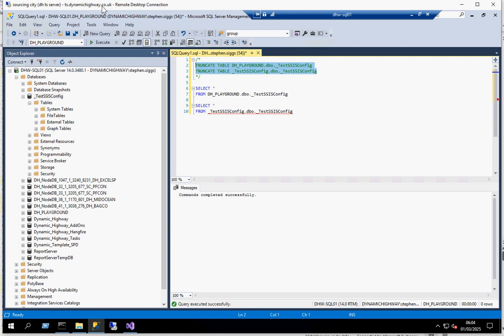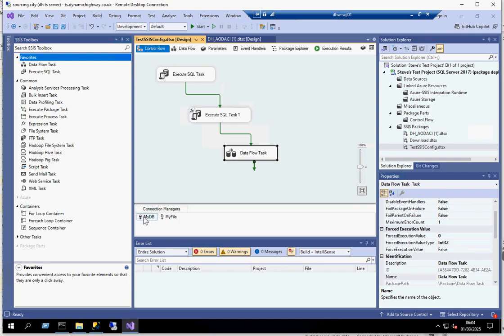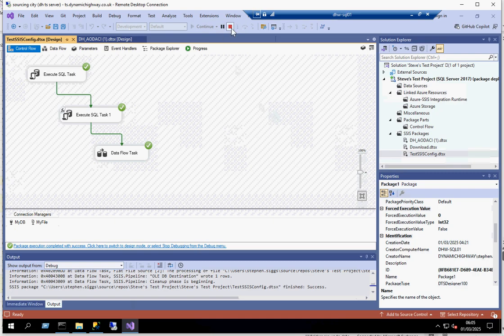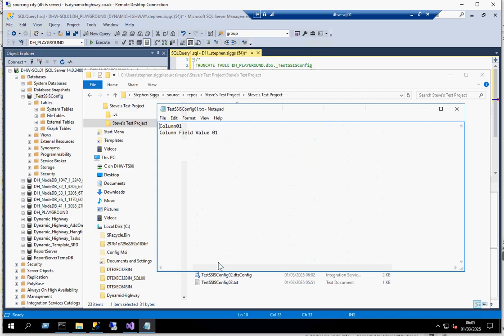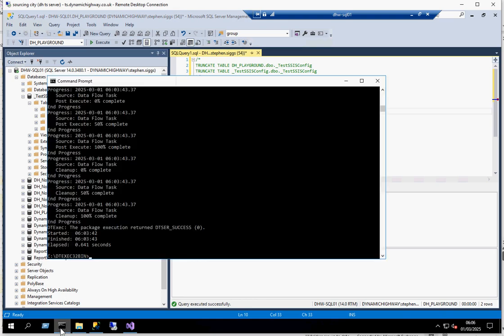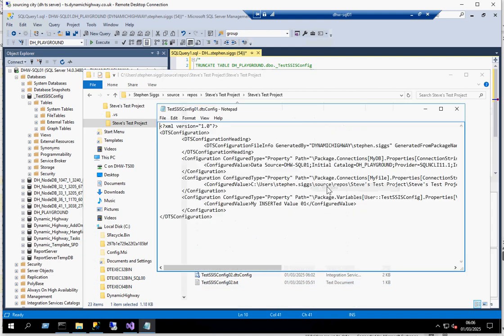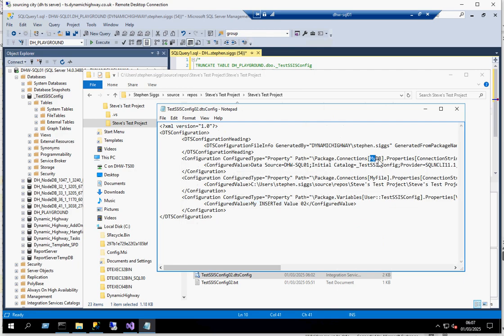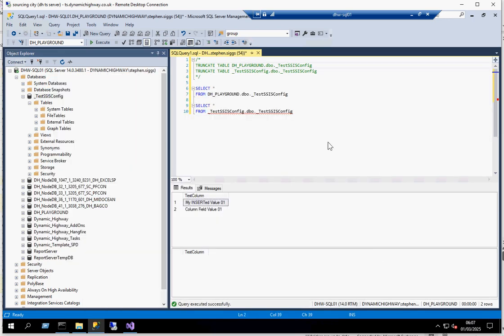SSIS Package Configurations 03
Build on the first two videos to demonstrate how a File connection string may be added to the DTS Config file.